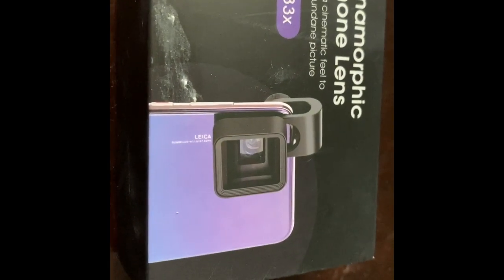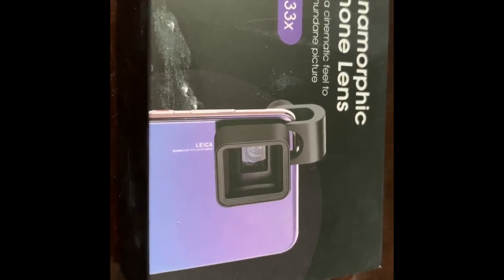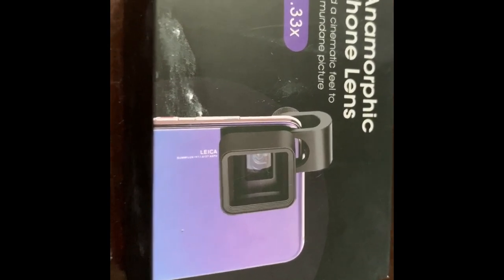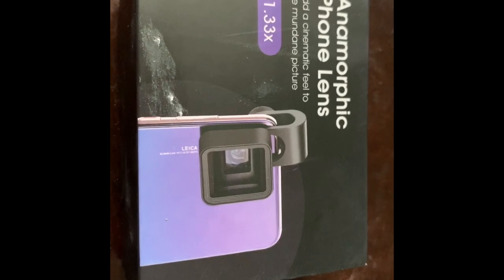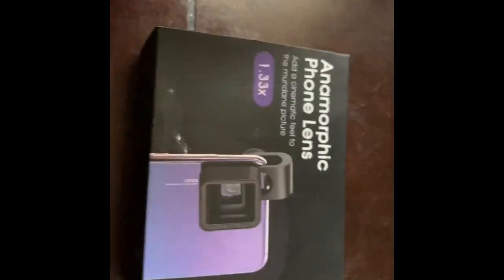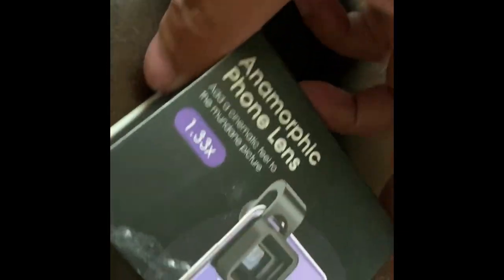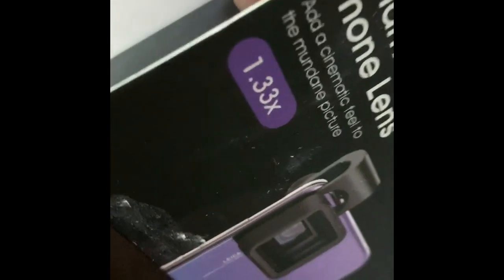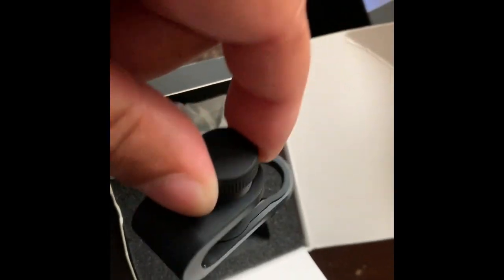Anamorphic Lens that everyone can afford lens review Filmic Pro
FiLMiC Pro v6 Beta Tester\User
Hello I am Michael M. Ware. I have A Bachelor Of Fine Arts From The Ohio State University.

I am a fine arts photographer that specializes in street photography, Alternative process printing as well as high portrait work.